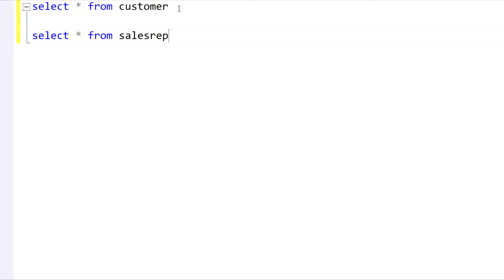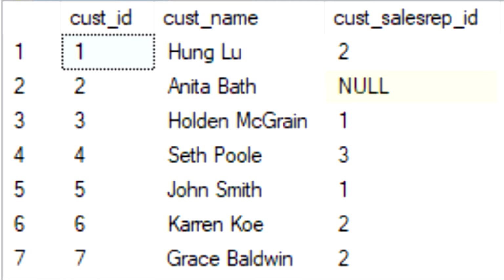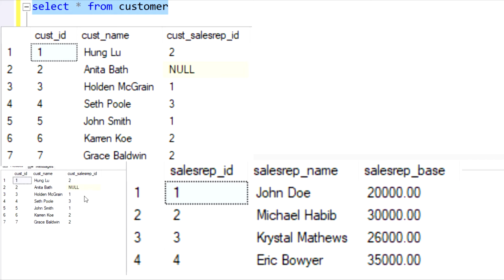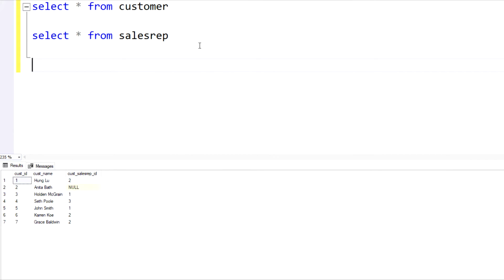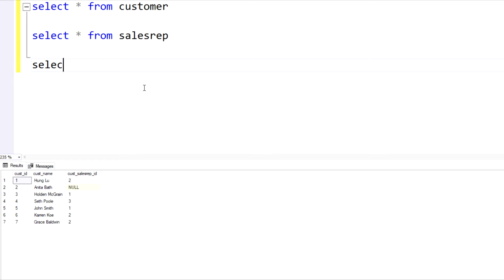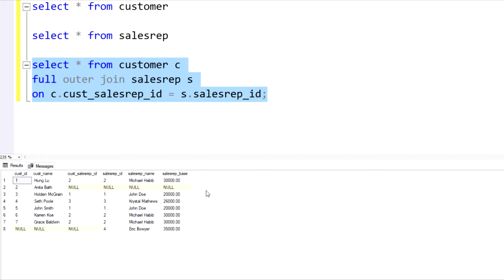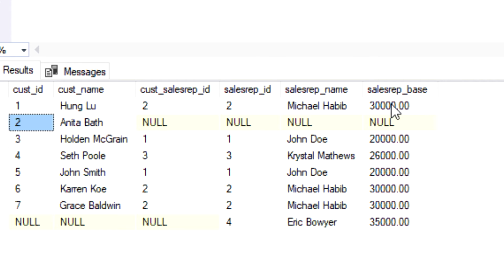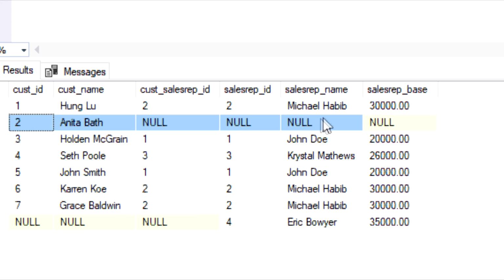Full Outer Join: SQL Tutorial with Example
In this video, I provide a SQL Tutorial/Beginner's overview and demonstration/example of the Full Outer Join in SQL, in contrast to the variety of different views that are available and will be covered in a separate video, including but not limited to: inner join, left join, right join, full outer join, cross join, etc.

Content -
0:00 - Visualizing the Full Outer Join
0:48 - Full Join walkthrough with Example

Please give the video a like if you found it helpful. Your support to the channel is appreciated.